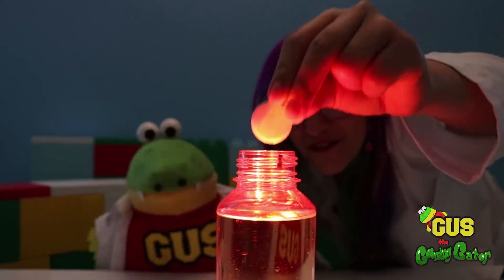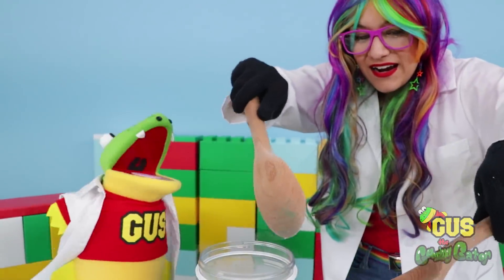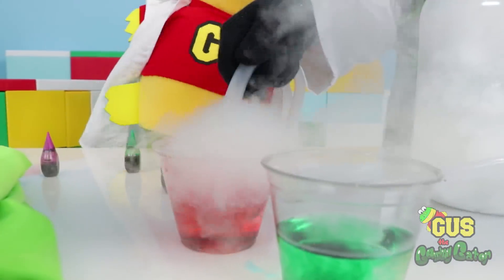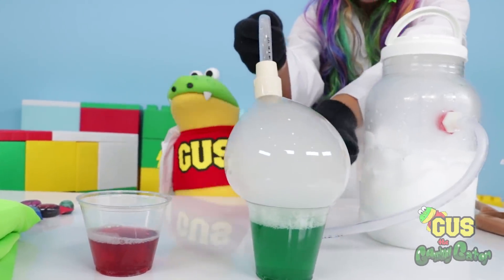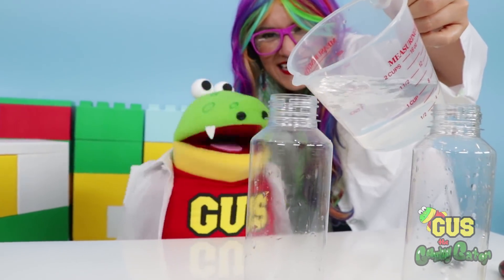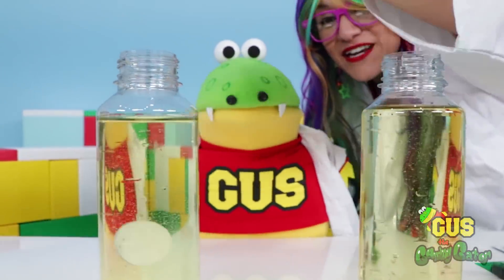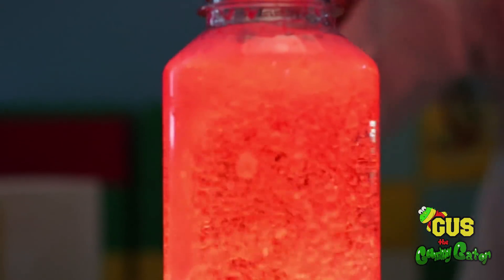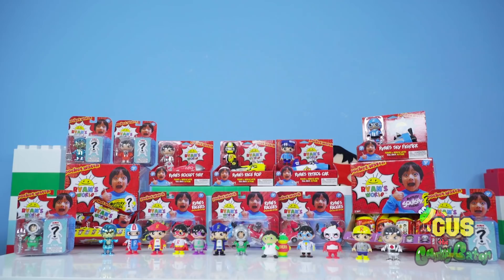Learn Colors Lava Lamp Science Experiment with Gus the Gummy Gator and Rainbow Rae